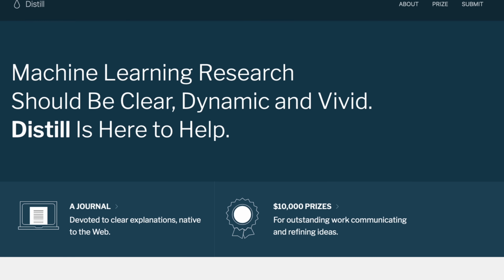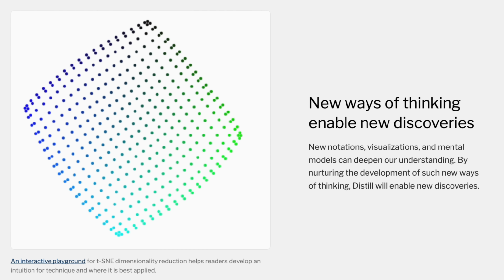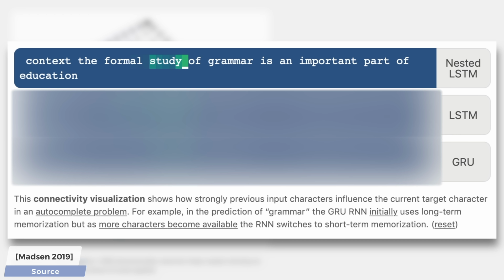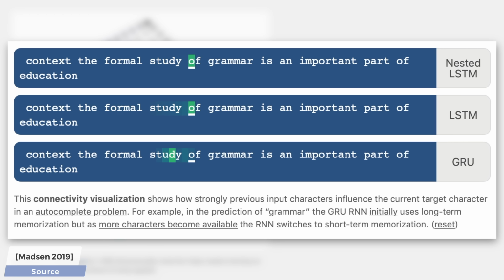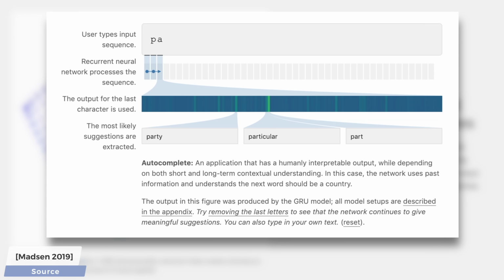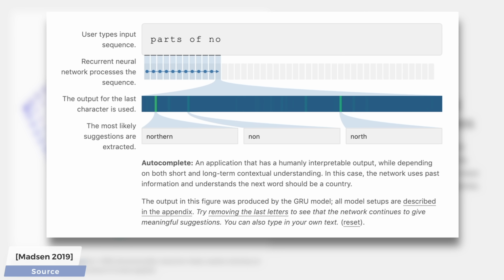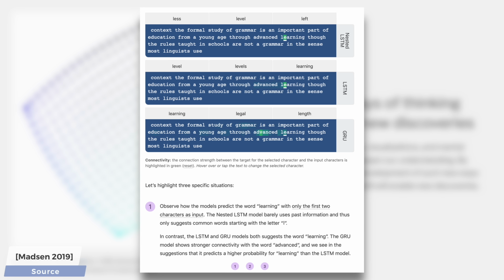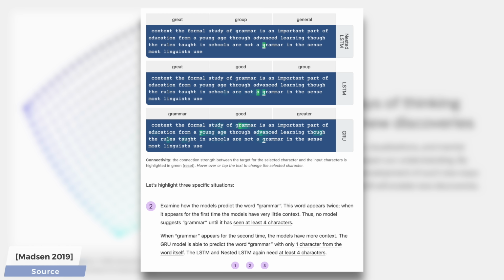How Do Neural Networks Memorize Text?